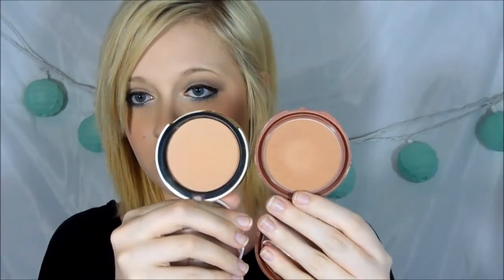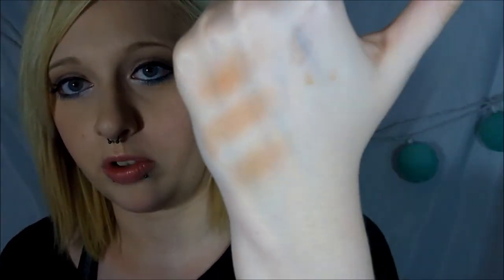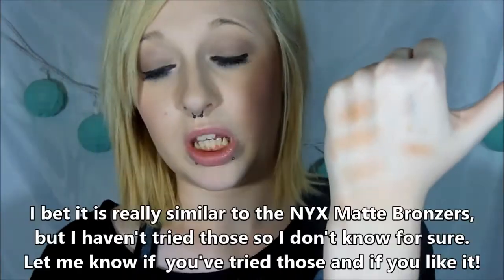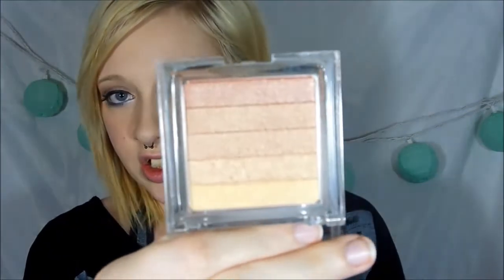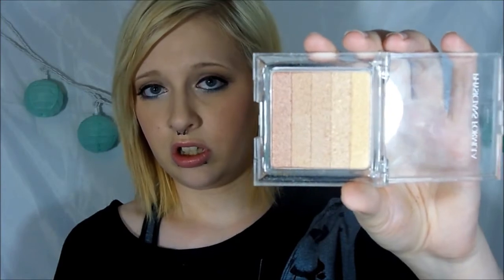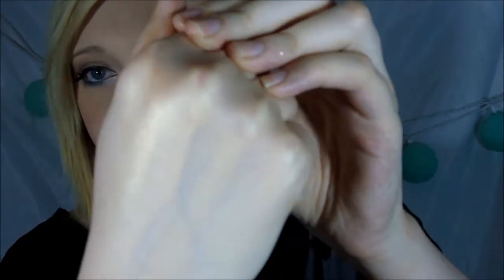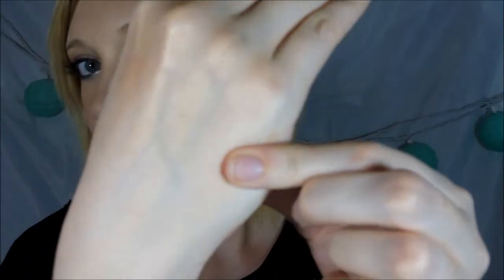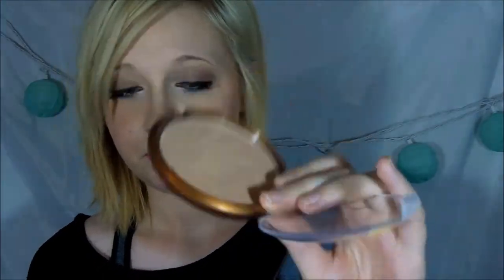My Favorite Bronzers & Highlighters ♡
PLEASE CLICK "SHOW MORE" FOR MORE INFO!!

{BRONZERS}
NYC Sunny | Most drugstores ~ $3
Too Faced Bronzed & Poreless | Sephora, Ulta ~ $30
Tarte Sunkissed Cheek Stain | Sephora, Ulta ~ $30
Hard Candy 3x a Lady | Walmart ~ $6
Nyx Butt Naked Palette | Ulta, Cherry Culture ~ $25

{HIGHLIGHTERS}
Maybelline Vanilla Eyeshadow | Most drugstores ~ $2
Hard Candy Tiki | Walmart ~ $6
Wet n Wild Reserve Your Cabana | Some drugstores ~ $5
Physician's Formula Vegas Strip | Some drugstores ~ $8

Find me:
ZYNGA - brandikayy3
KIK - brandiii33
BEAUTY BLOG (follow using Bloglovin'!)

xoxo Brandi